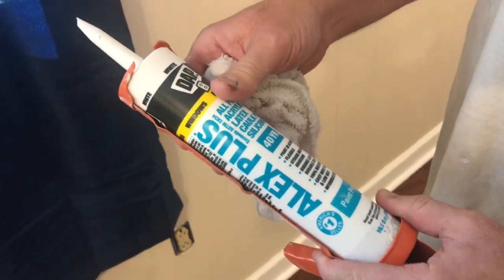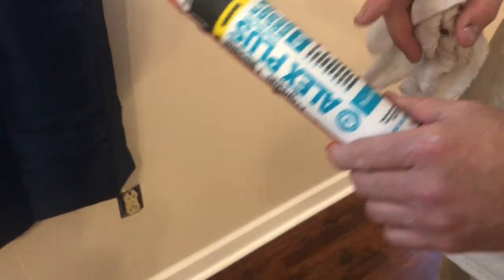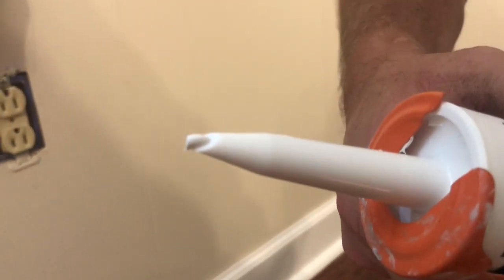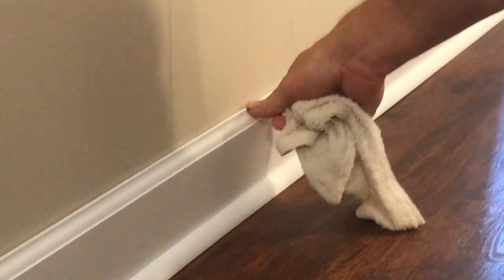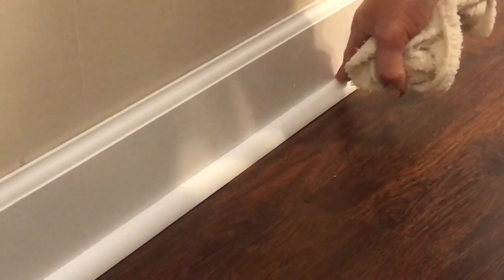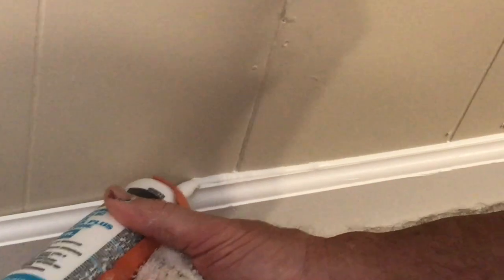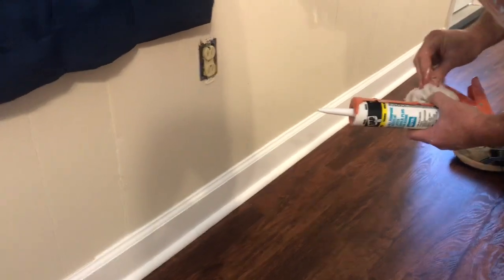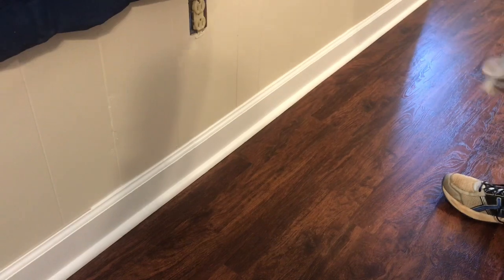Caulking Tips for Baseboard & Shoe Molding - Helpful Tips - How to - DIY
TOOLS & ITEMS Needed to Caulk Like a Pro.
Caulk Gun
Case of Painters Caulk